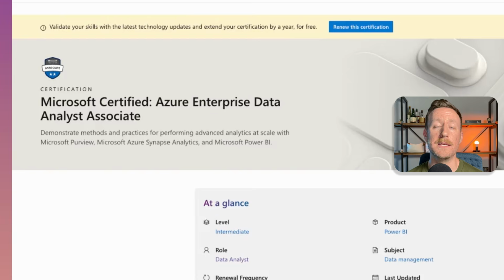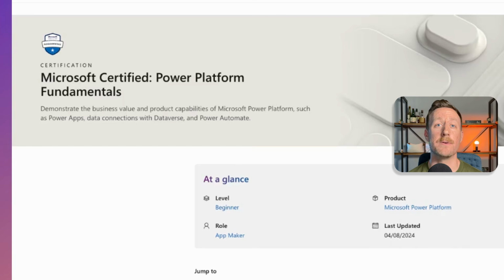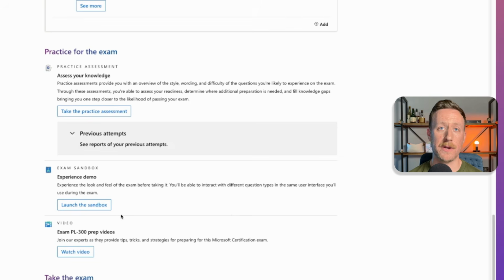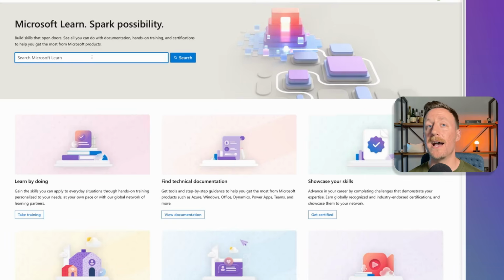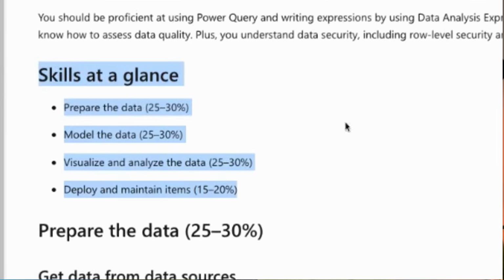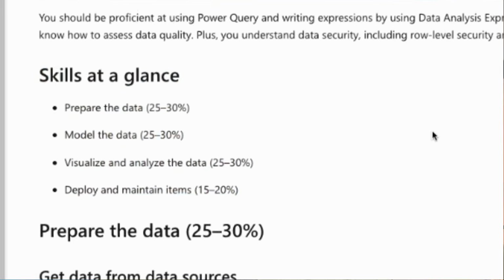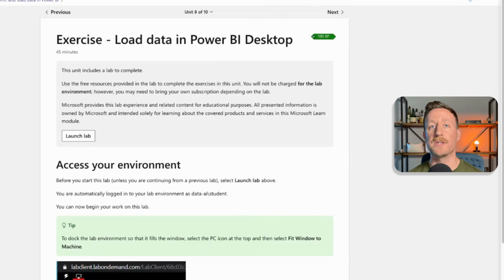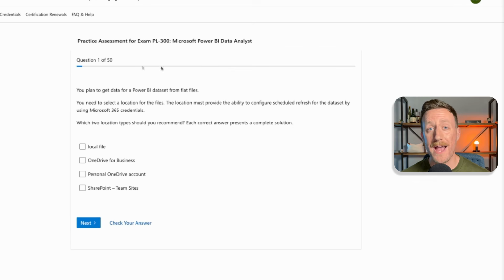Watch this Before Taking the PL-300 Exam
One of the best ways to stand out as a data analyst who uses Power BI is to pass the PL-300 exam by Microsoft and earn the Power BI Data Analyst certification. In this video, I share what you can do to prepare for and pass the exam. I'll be reviewing the exam itself as well as the types of questions you can expect to be asked. I also cover the best ways to study and prepare for the PL-300 exam.